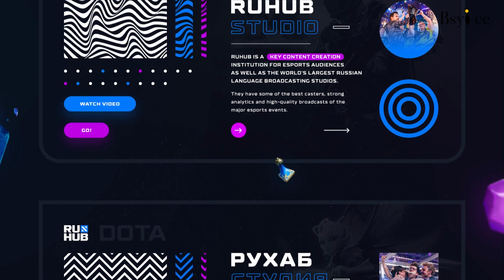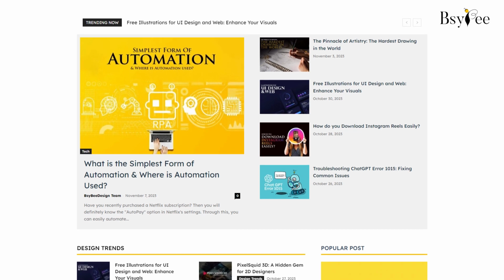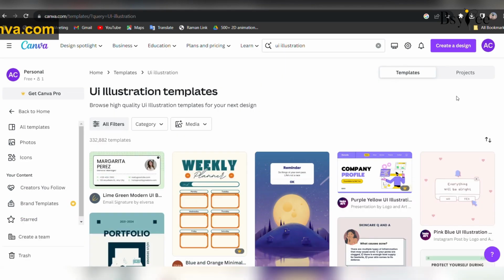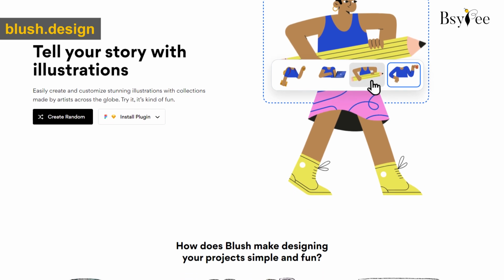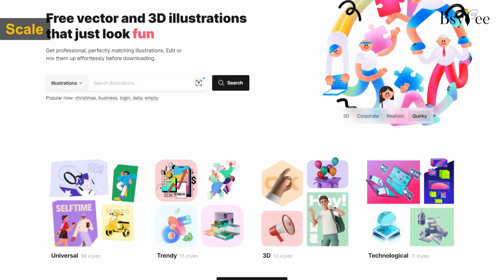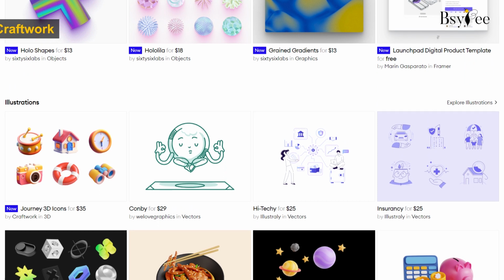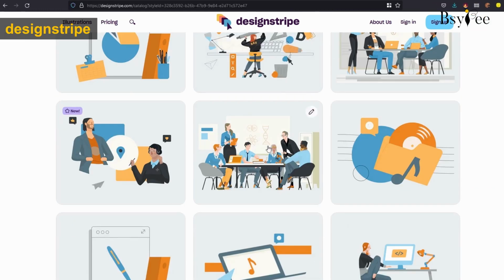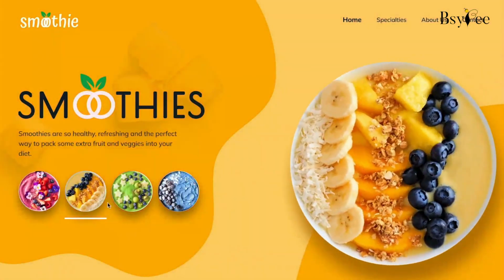Free Illustrations for UI Design You Can't Miss!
If you are a graphic designer or creative enthusiast, this compilation of free illustrations for UI design will definitely enhance your creativity level.